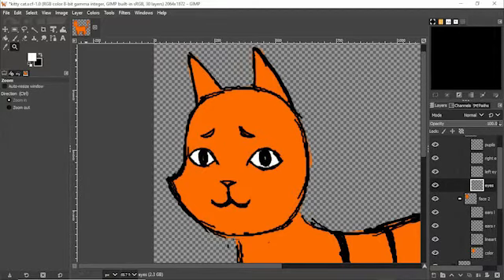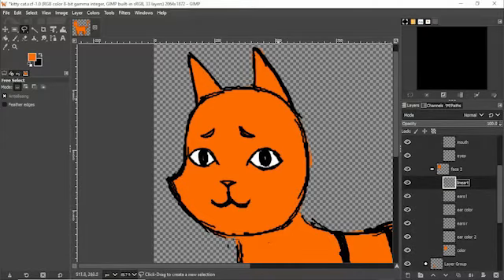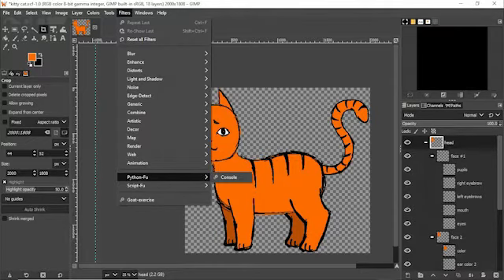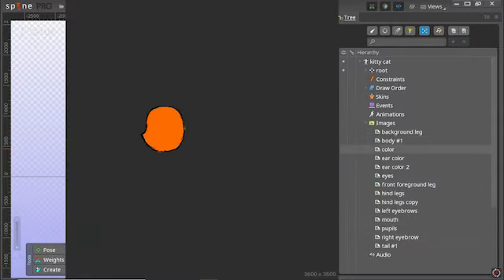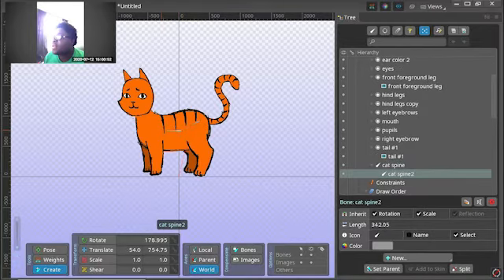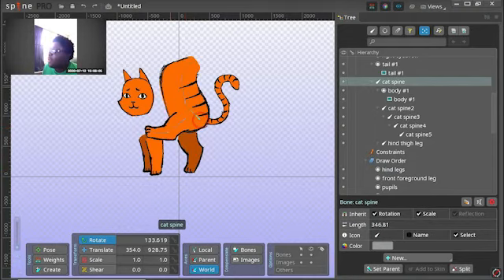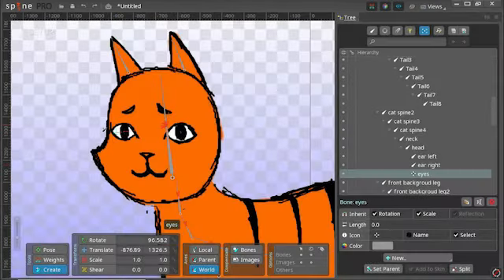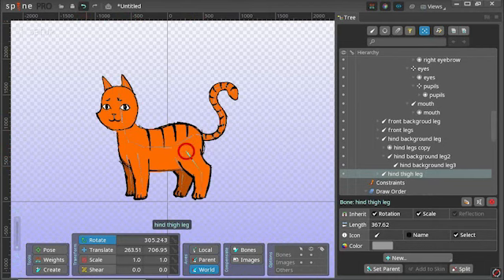Video Game Art Workshop, Lesson 4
Christopher Williams instructs a middle to high school audience through creating their own animation by using Gimp and Spine software.  This process can be used to create animation for video games and interactive media!  If you have an iPhone, you can see the end result of the animation Chris illustrates in an augmented reality experience outside of the Carver Museum at 1165 Angelina St, Austin, TX 78702.  Have fun learning how to illustrate your world!

This workshop series was originally planned as an in-person library workshop, but due to COVID-19, we made some adjustments to our plans.  Read about how, producer, Kendra Dobson decided to redesign the idea of this workshop for Public Television

Now you can tune in to Austin Public TV or watch this 5-week workshop series here on Youtube to join in at home and learn how to make your own animation with Gimp and Spine software.

Learn digital art and animation with
Instructor, Christopher Williams!
Wed. at 6pm from Sept. 30th to Oct. 28th 2020
On Austin Public Television!
Channel 10

This project is supported in part by the Cultural Arts Division of the City of Austin Economic Development Department.